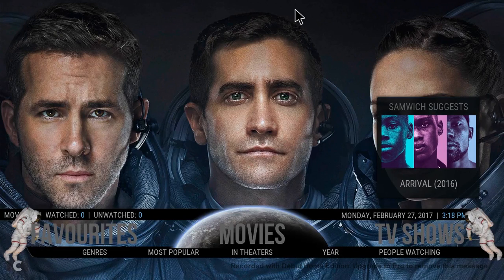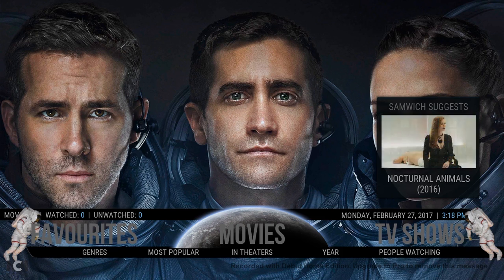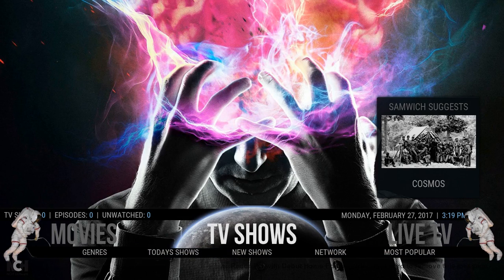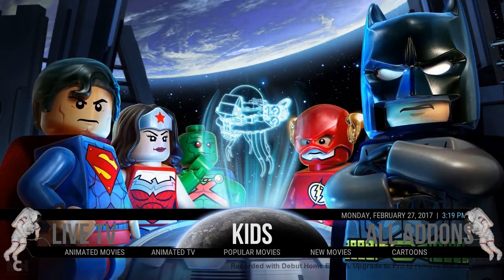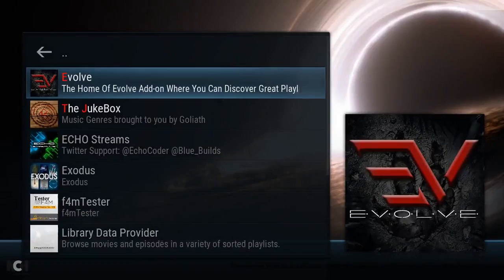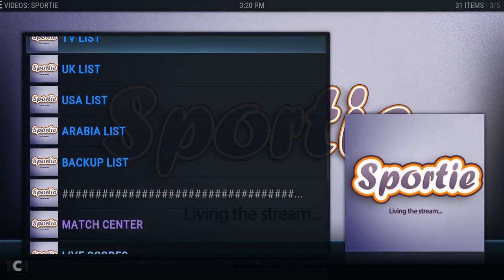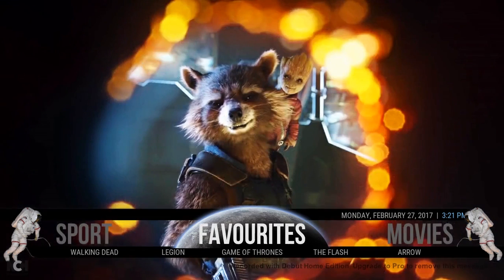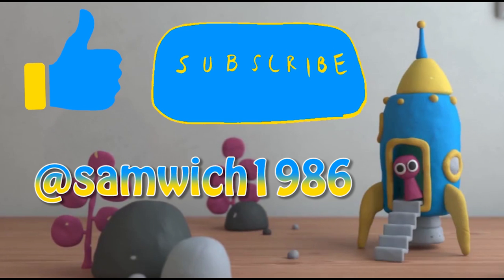Best smallest Kodi 17 build for Amazon fire stick and how to install March 2017